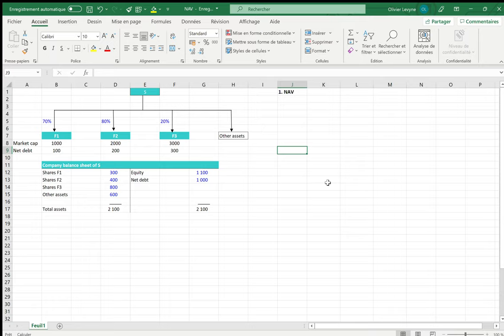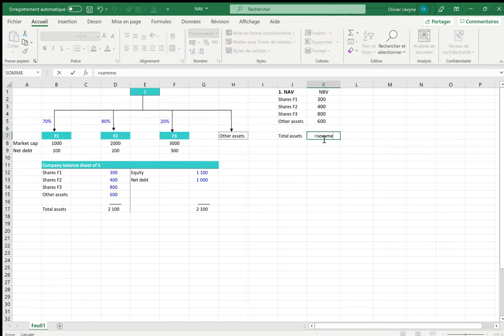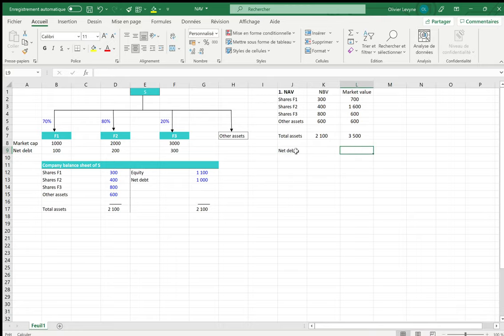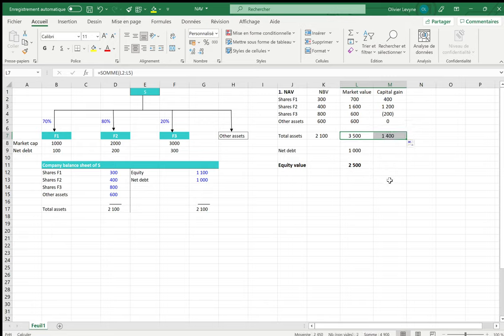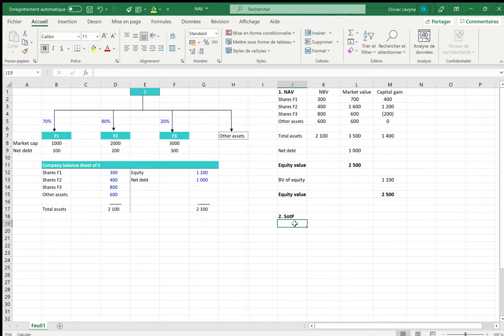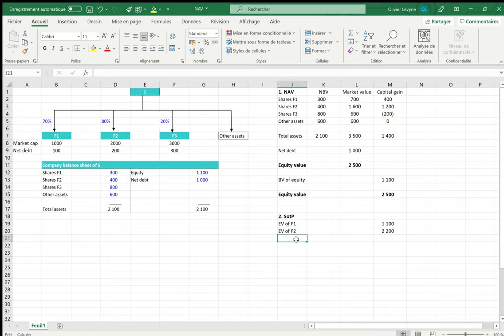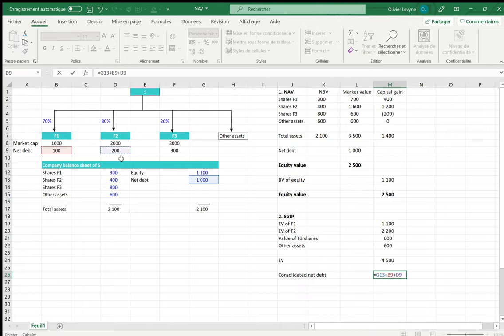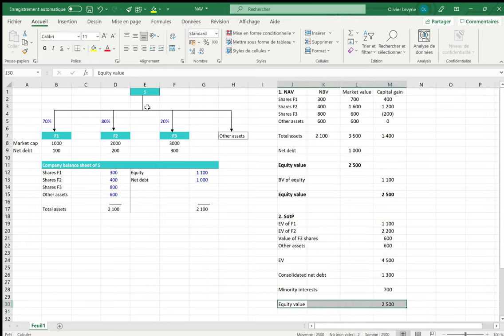Net Asset Value and Sum of the Parts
Net asset value to value a holding
Sum of the Parts to value a conglomerate
Consistency of both approaches